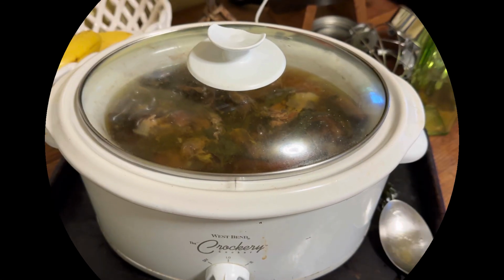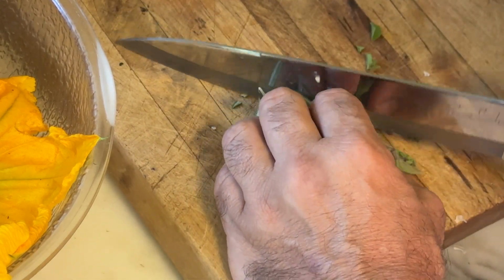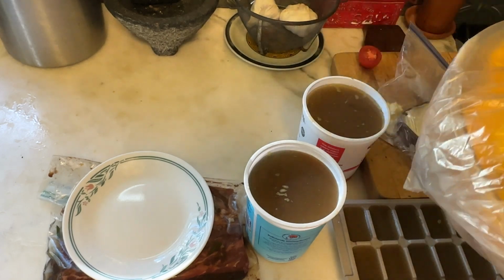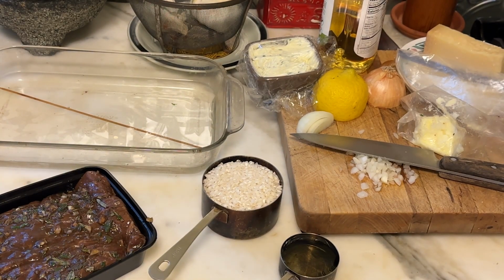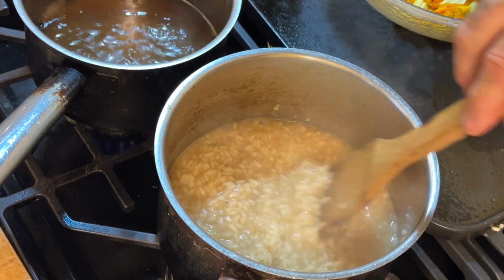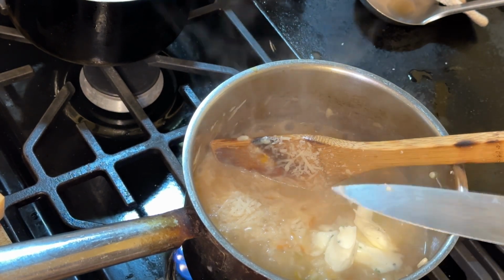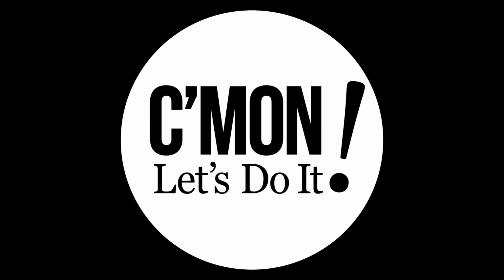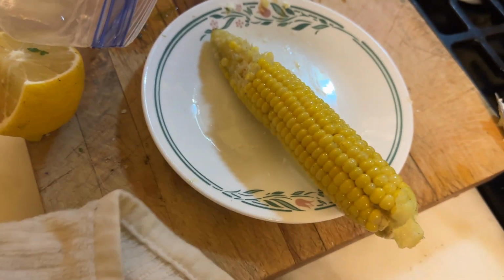186 Not just a building in New York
Bit of a long show today, but I promise it's worth it. Grab a drink, settle in, and let's git 'er done. C'MON, Let's Do It!